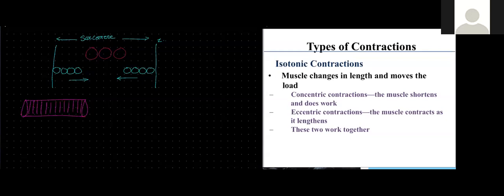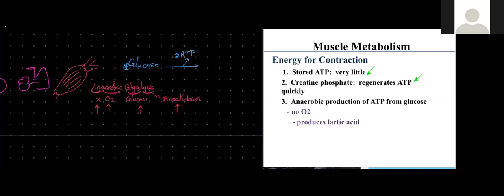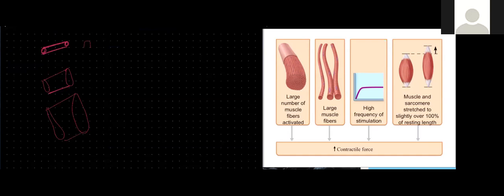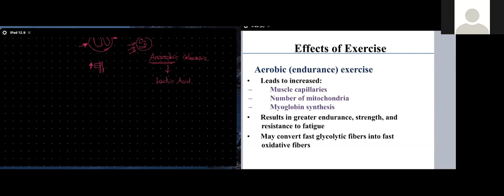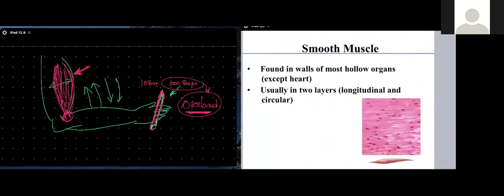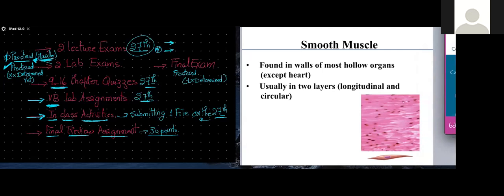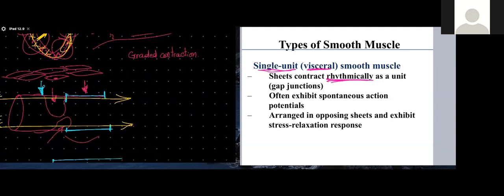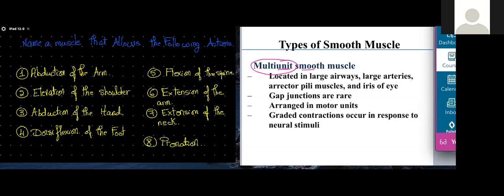AP1 Thursday 04/02/2020